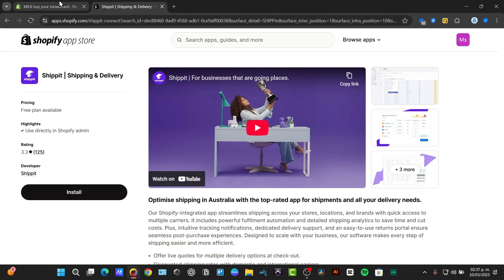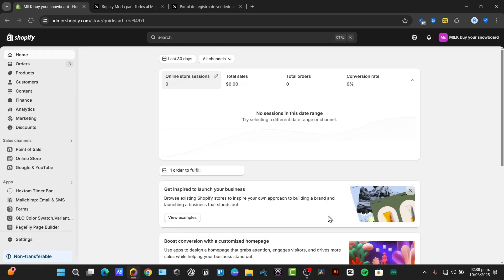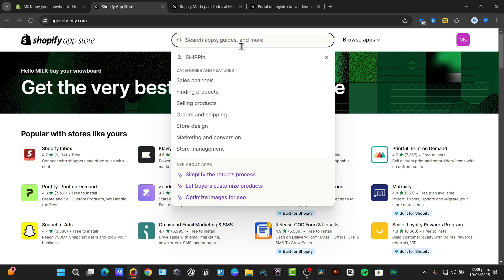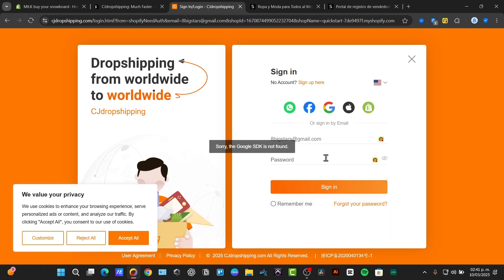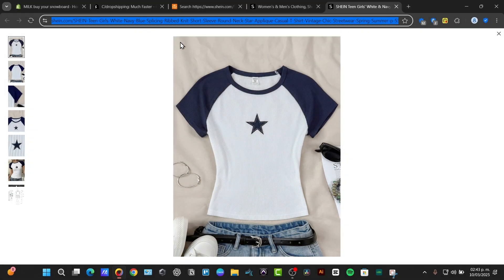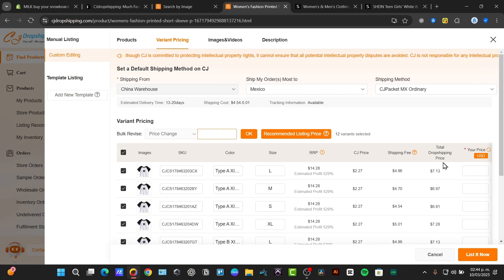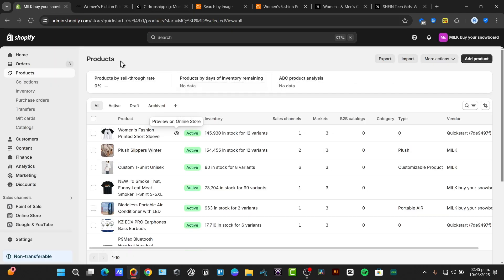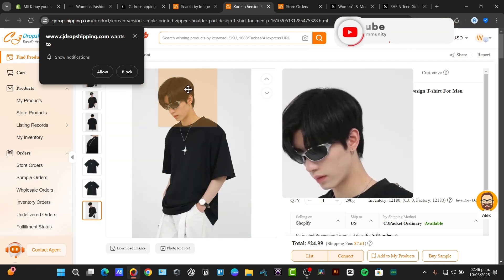How To Connect Shein With Shopify (2026) | Tutorial Shein Dropshipping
Connecting Shein with Shopify can enhance your online retail experience by streamlining product sourcing and order management. To begin, sign up for a Shopify account and access the Shopify App Store. Search for and install an integration app specifically designed for connecting Shein to Shopify, such as Spocket or Modalyst.

Once installed, authenticate your Shein account within the app, allowing for seamless product importation. Customize your product listings, ensuring accurate descriptions and pricing. Finally, synchronize inventory levels to prevent overselling and streamline fulfillment. This integration not only simplifies operations but also allows you to offer a broader range of trendy apparel to your customers.